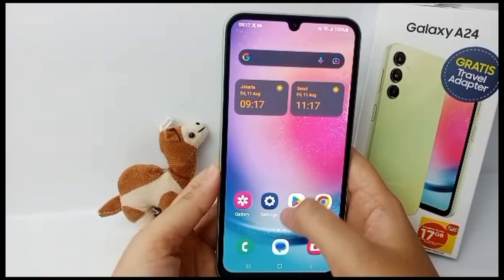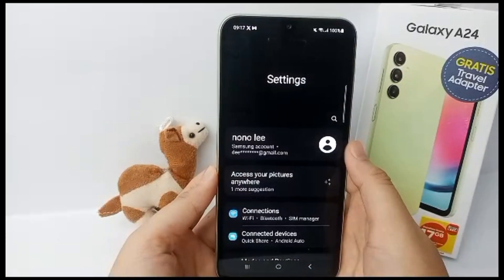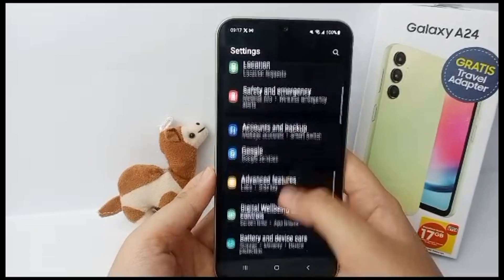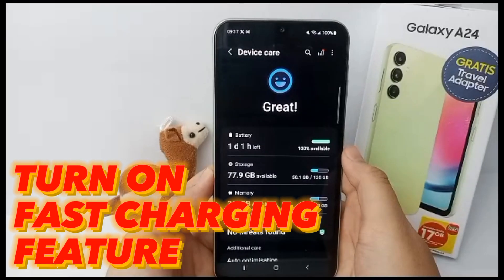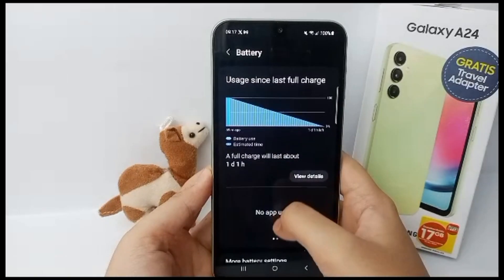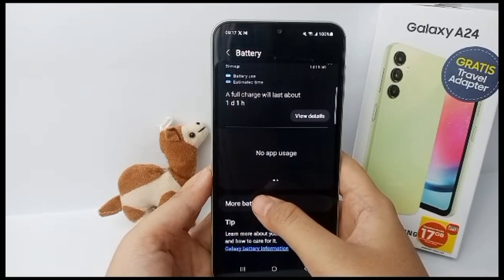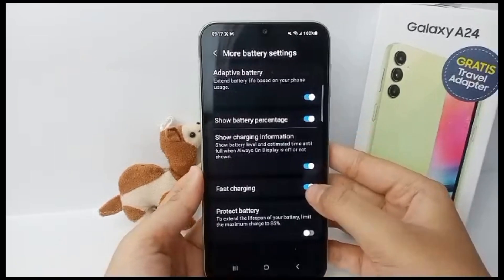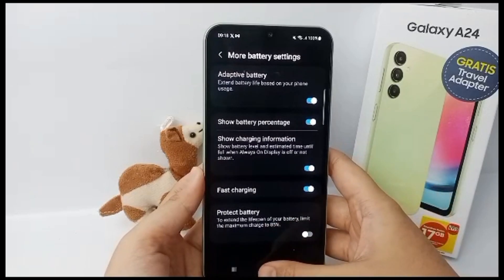How To Turn On Fast Charging Samsung Galaxy A24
This video is relevant to the search:
how to turn on fast charging
samsung galaxy a24
galaxy a24
samsung a24
fast charging
samsung fast charging.